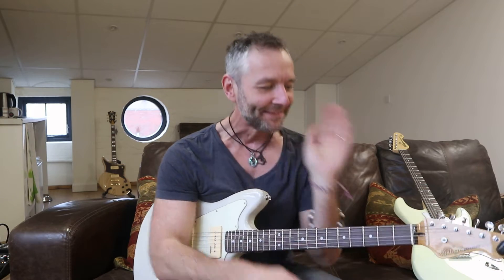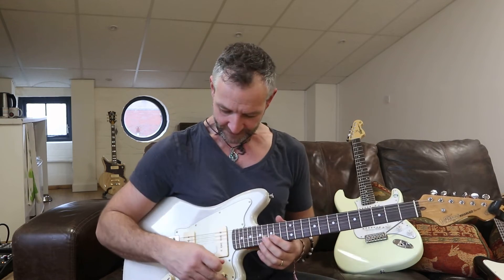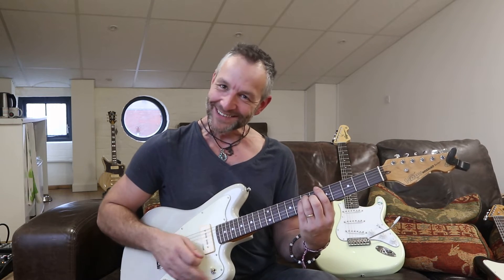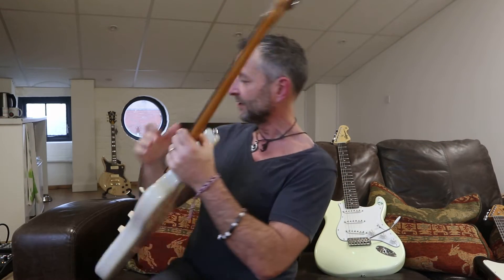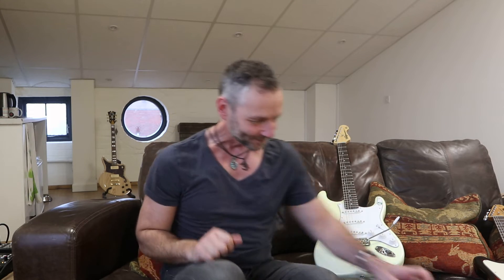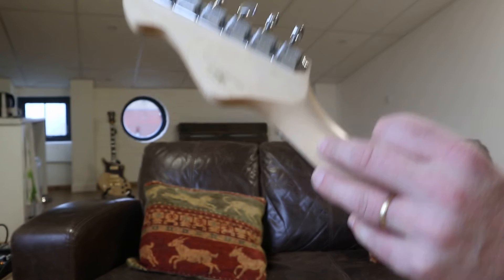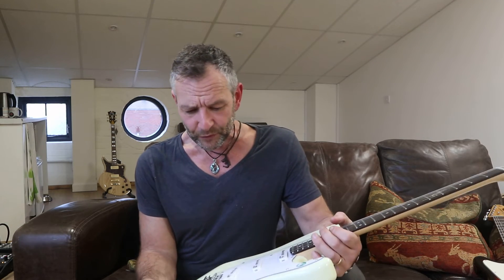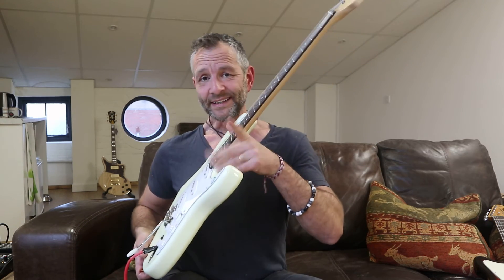The Vintage V65. Wow - Love This Guitar! (Keep Your Expectations Realistic Though!)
The Vintage V65 is another new model from Vintate guitars that has blown me away in terms of sheer joy you can have from a relatively budget instrument.

I have to thank the UK Distributor for supporting my work and making a real effort to listen to my feedback in recent months.  Its all paying off and I could not be happier with the results.